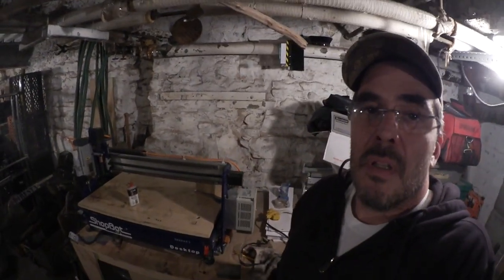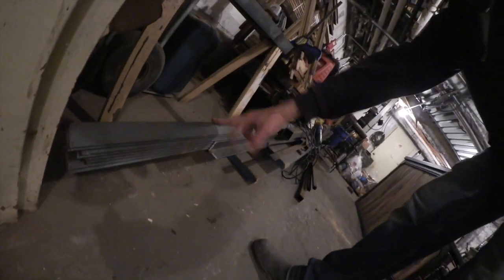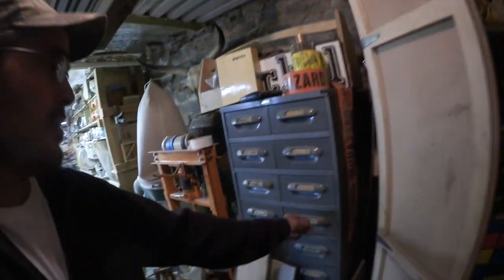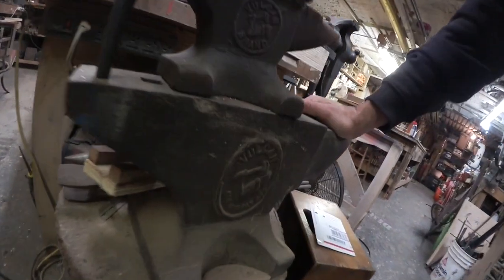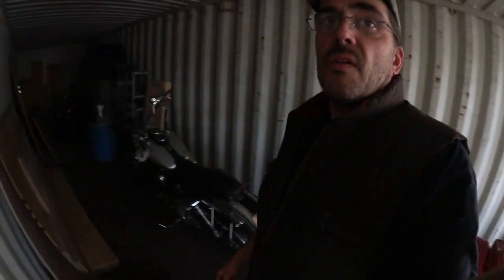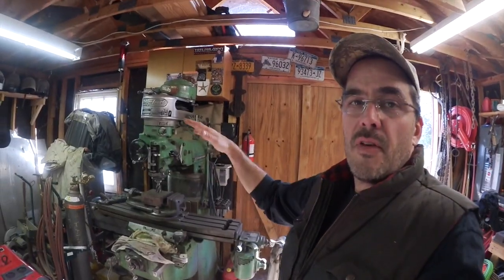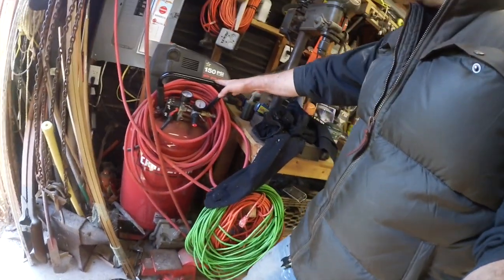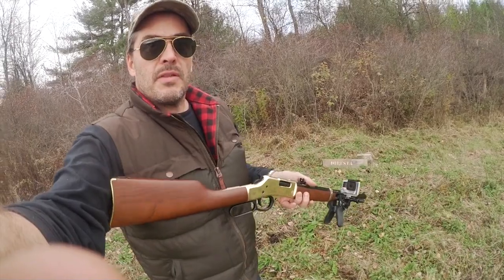✔ DiResta's Tools & Toys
In this video I share some of the tools and toys I've collected over the years. You'll see both my shop in NYC and upstate in the Catskills. Please Comment, and Like & Sub!!  Never do anything the way I do!